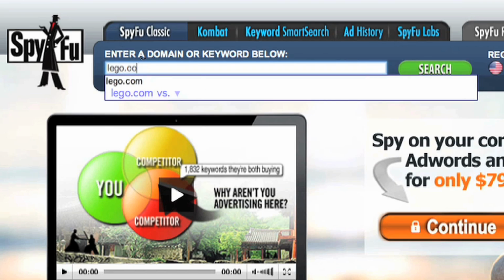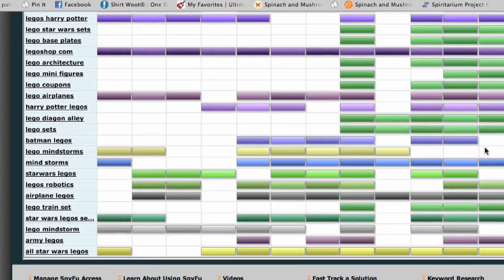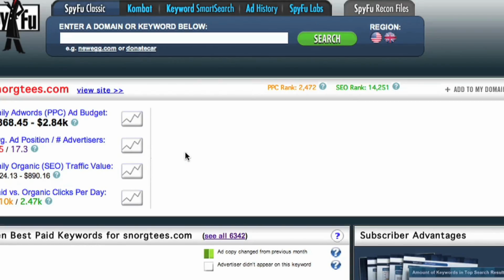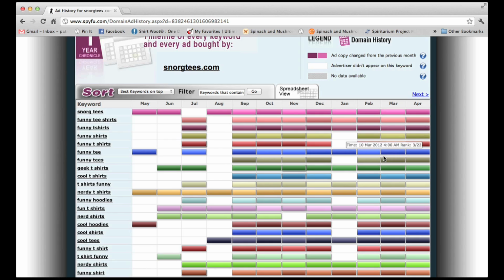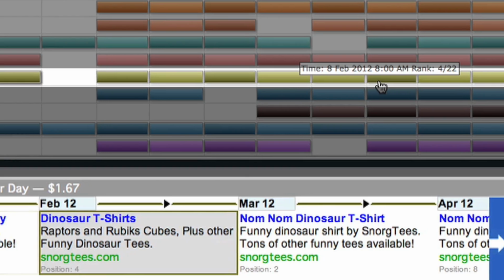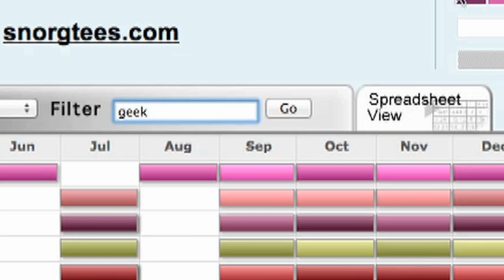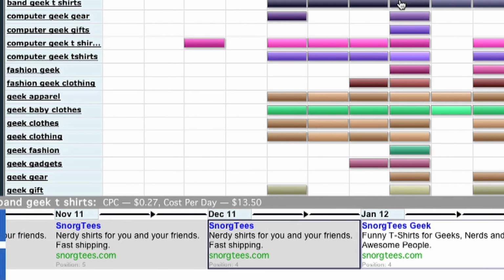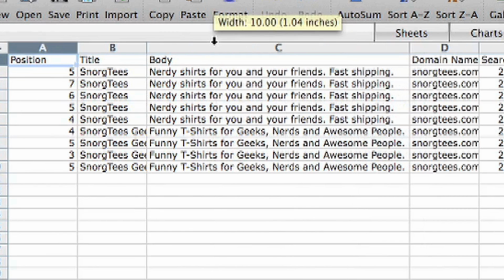How to Create the Best Adwords Ad Copy | SpyFu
Write profitable ads in your Adwords campaigns before spending a single dime.